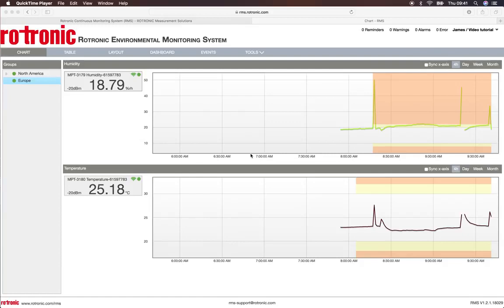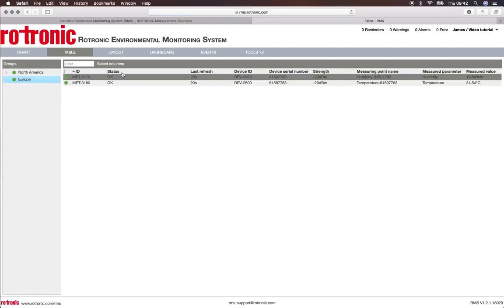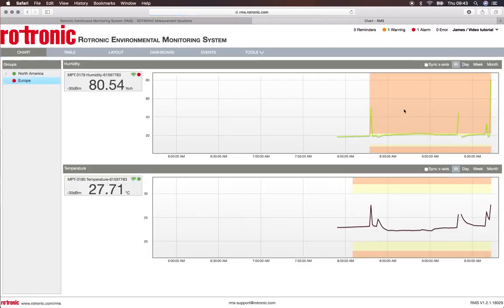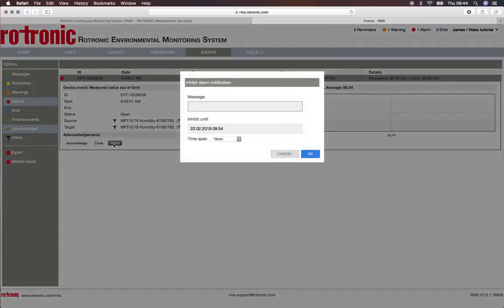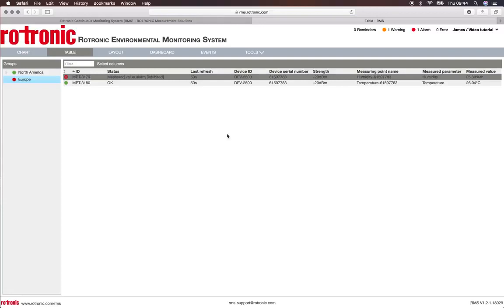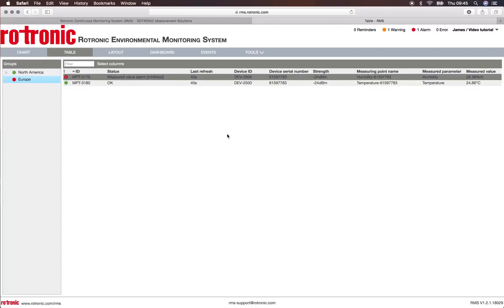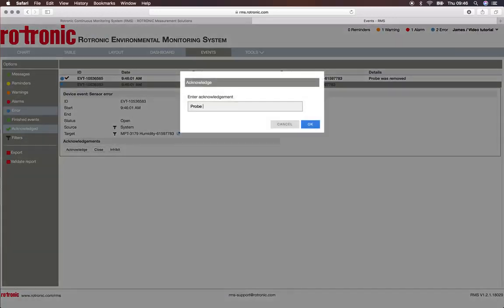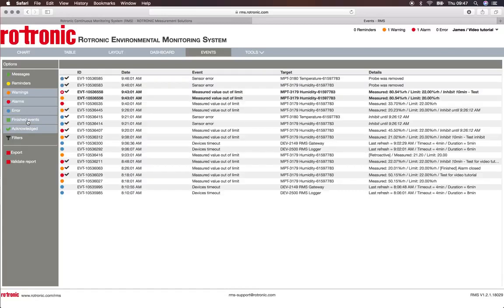RMS Tutorial Notification overview warnings, alarms and errors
Find out everything you need to know about the various notifications within RMS.